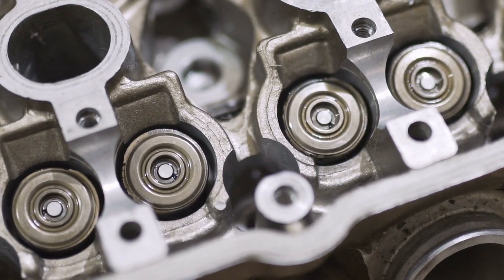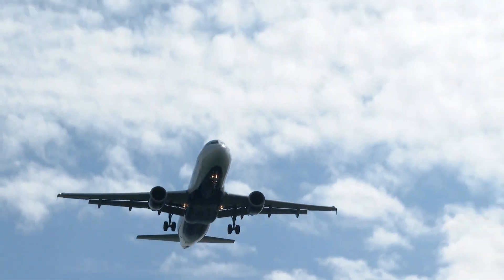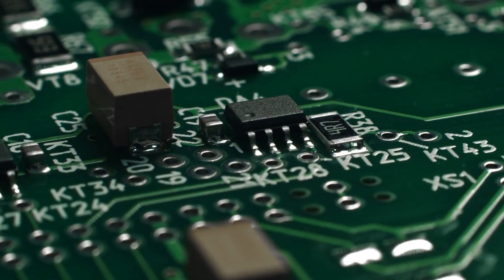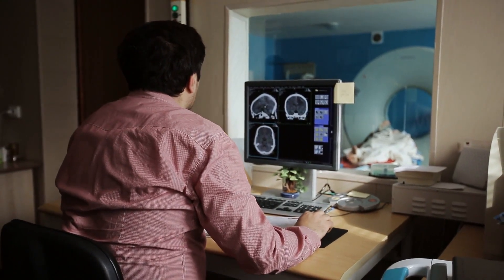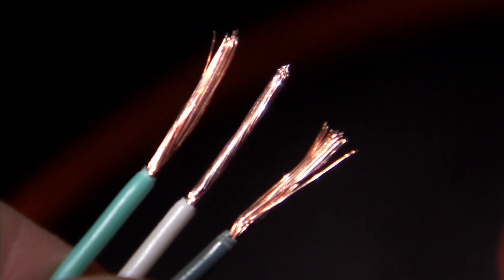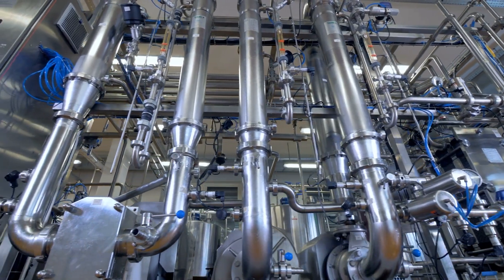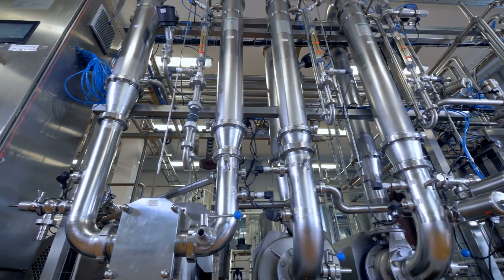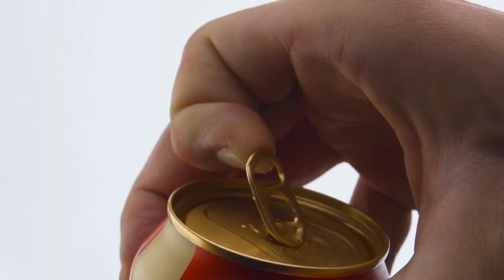Properties of Materials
Everything around us is made up of different types of materials. Some common materials include: meta, plastic, wood, rubber, and glass.

Each material has its own unique properties that make it useful for different purposes. For example, metal is usually strong and durable, while plastic is often lightweight and flexible.

Scientists and engineers use these different materials to create all sorts of amazing things. We use metal to make cars, airplanes, and buildings. Plastic is used to make toys, water bottles, and even computer keyboards. Wood is used to build houses and furniture, while glass is used for windows and mirrors.

Let's take a closer look at some different materials, where they come from and how they are used.

Wood:
Wood is a natural material that comes from trees, which grow in forests and plantations. It is a versatile material that has been used for thousands of years to build houses, furniture, piers and many other things. Different types of wood have unique properties that make them suitable for different uses. For example, hardwoods like oak and maple are strong and durable, making them ideal for furniture and flooring. Softwoods like pine and cedar are lighter and more flexible, making them suitable for construction and outdoor projects.

It's important to make sure that wood comes from sustainable forests or plantations. This means that the trees are harvested in a way that allows new trees to grow and the ecosystem to remain intact. Sustainable forestry practices help to ensure the long-term health of forests and the environment.

Paper:
Paper is a material made from plant fibers, most commonly from trees. It's used for all sorts of things, from writing and printing to packaging and art. To make paper, trees are cut down and the bark and other unwanted parts are removed. The remaining wood is then ground up and turned into a pulp, which is mixed with water and other chemicals to create a smooth, thin mixture. This mixture is then spread out and dried, and the result is paper.

Like with wood, it's important to make sure that paper comes from sustainable sources.

Rubber:
Rubber is a material that comes from the sap of rubber trees. The sap is collected by tapping the tree, which involves making small cuts in the bark and allowing the sap to flow out. Once collected, the sap is treated and processed to create rubber.

Rubber is an important material used in many products, including hoses, shoes, sporting equipment and gloves. It's valued for its elasticity and ability to stretch and return to its original shape.

Rubber can also be mixed with other materials to create different types of rubber with unique properties. For example, adding carbon to rubber creates a stronger, more durable rubber that's ideal for tires.

Metals:
Metals are a type of material that come from minerals found in the earth's crust. They are strong, durable, and can be shaped and manipulated in a variety of ways. There are many different types of metals, each with their own unique properties.

Metals are used in many products, from cars and airplanes to electronics and medical devices. They are valued for their strength, conductivity, and ability to withstand extreme temperatures and pressures.

Some common metals include iron, aluminum, copper, and gold. Iron is used to make steel, which is used in construction and manufacturing. Aluminum is lightweight and corrosion-resistant, making it ideal for use in airplanes and cars. Copper is an excellent conductor of electricity, making it useful in electrical wiring and electronics. Gold is a rare and valuable metal that is often used in jewelry and coins.

Ceramics:
Ceramics are a type of material made from clay, which is a mixture of minerals and organic materials. The clay is molded and shaped, then fired in a kiln at high temperatures to create a hard, durable material.

Ceramics are used in many products, from dishes and tiles to electronic components and false teeth. They are valued for their strength, hardness, and ability to withstand high temperatures and corrosive environments.

Glass:
Glass is a type of material made from silica, which is a naturally occurring mineral. To create glass, silica is melted at high temperatures, then cooled rapidly to form a hard, transparent material.

Fabric:
Fabric is a type of material made from fibers that are woven or knitted together. The fibers can come from natural sources like cotton, wool, or silk, or from synthetic sources like polyester or nylon.

Plastic:
Plastic is a synthetic or man-made material made fossil fuels like oil and natural gas. Plastics can be molded and shaped into a wide range of forms and used for a variety of applications.

Plastics are used in many products, from food packaging and disposable cups to car parts and electronics. They are valued for their durability, versatility, and low cost.